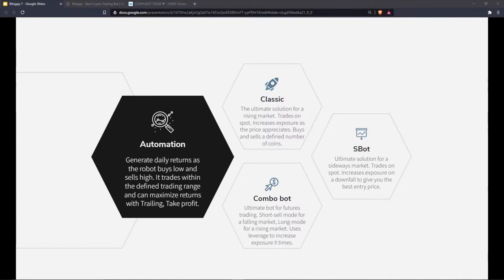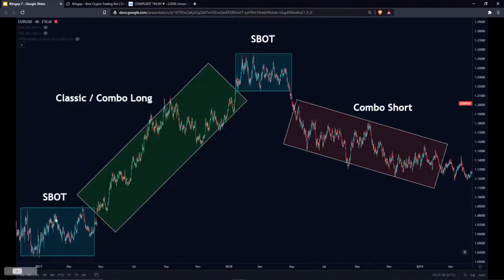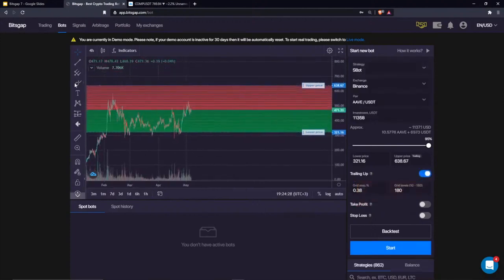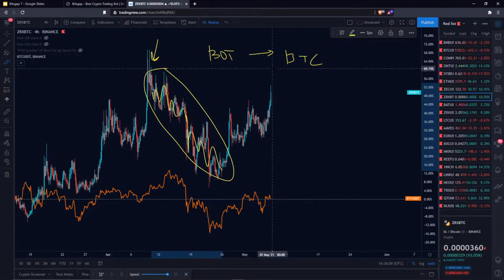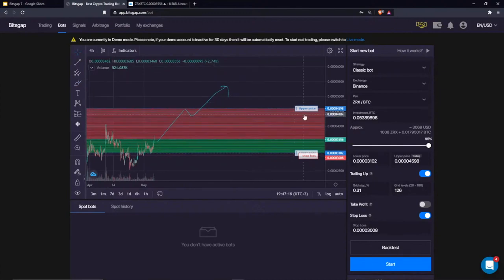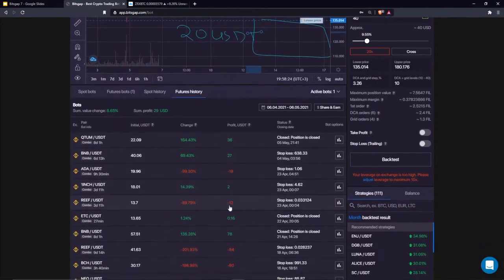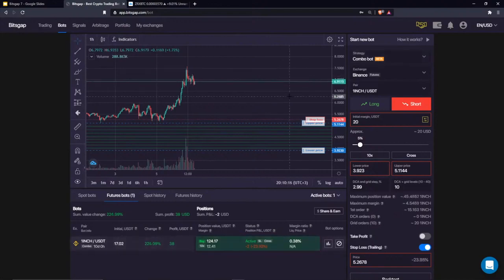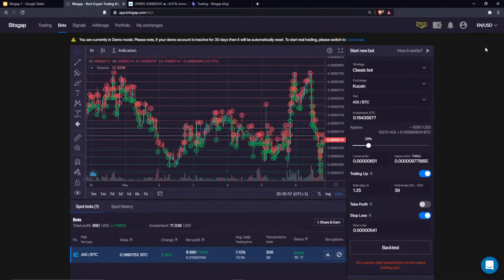3 passive income strategies with the bitsgap tra